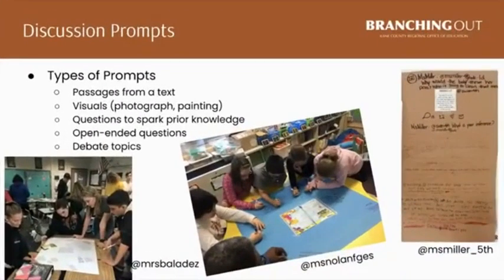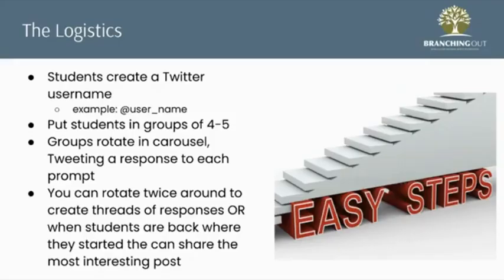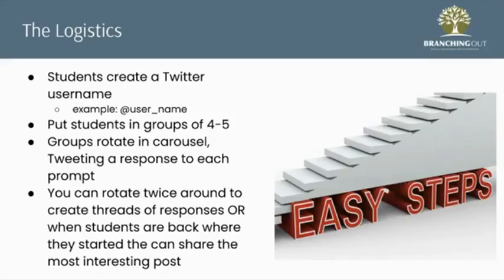Branching Out Table Top Twitter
Looking for ways to incorporate the 4Cs into your classroom?  Table Top Twitter is a great way to implement the 4Cs by getting ALL students involved in the discussion!